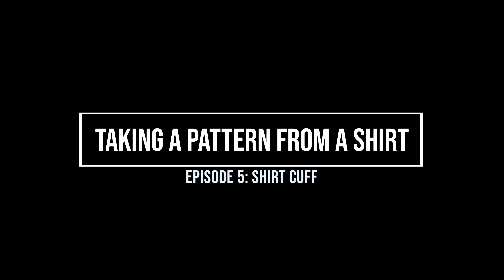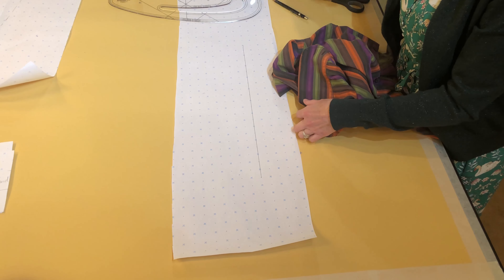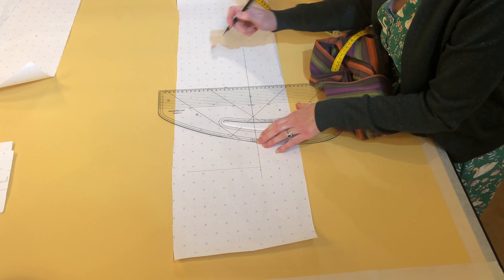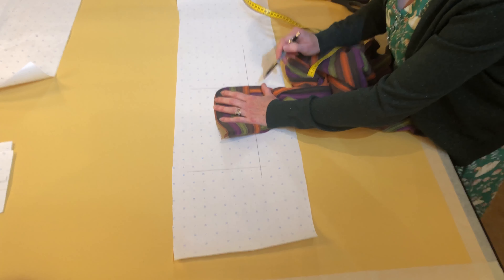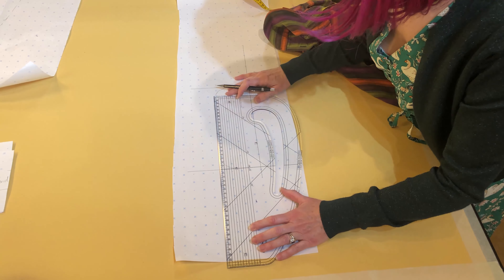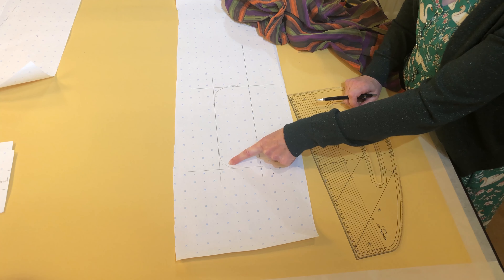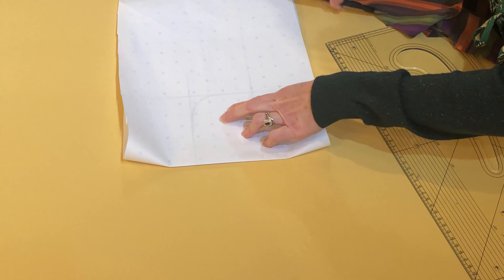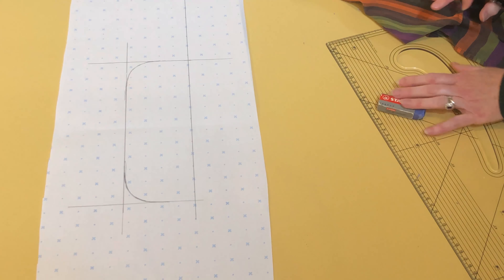University of Westminster: Taking a pattern from a shirt - Episode 5: Shirt cuff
This tutorial shows the viewer how to make a pattern from an existing shirt.
The techniques demonstrated will also be useful for taking patterns from other similar styles of garments.